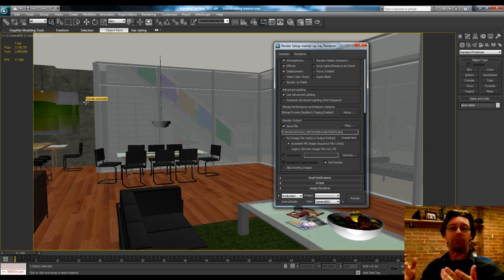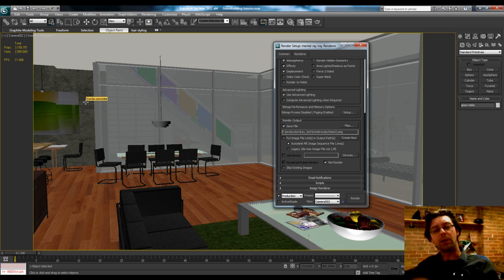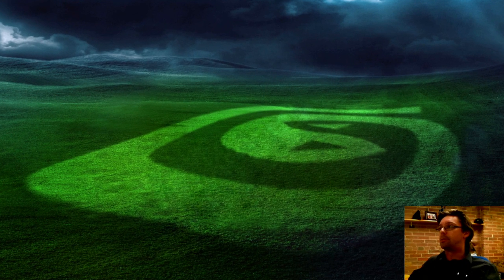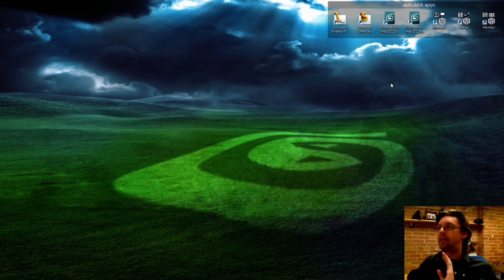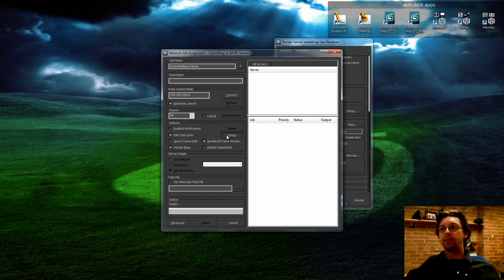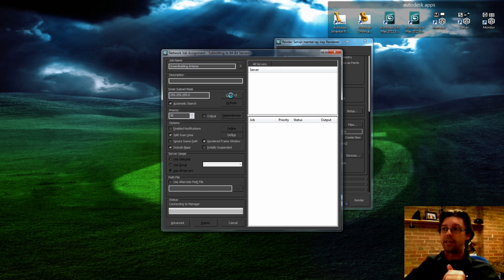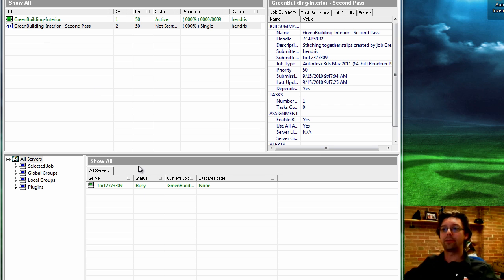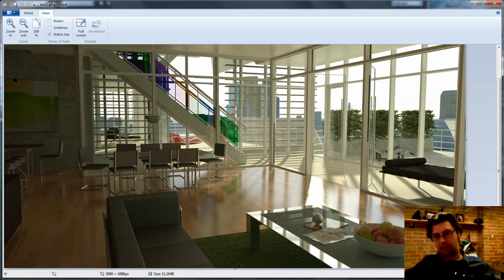Rendering High Res Images with 3ds Max and Backburner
So many people run into out of memory errors while rendering really large images that its a pretty common question to hear about.  This video shows how to use network rendering on a single machine to get around the problem.